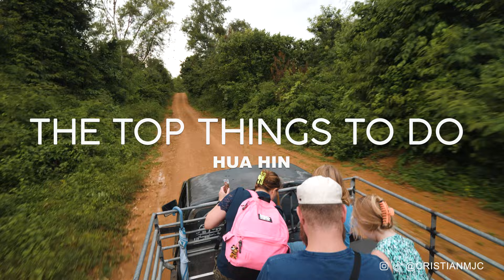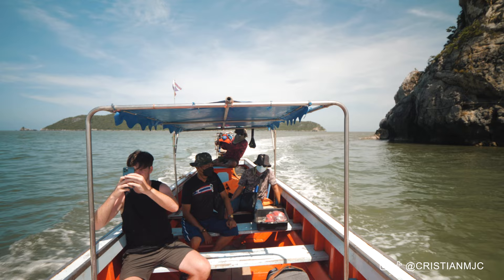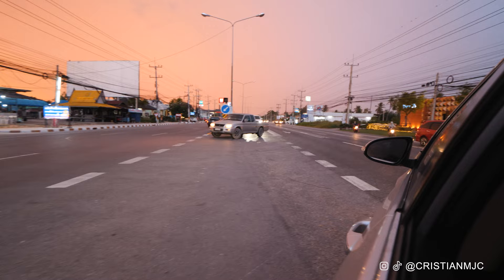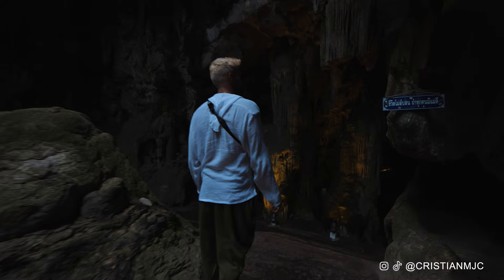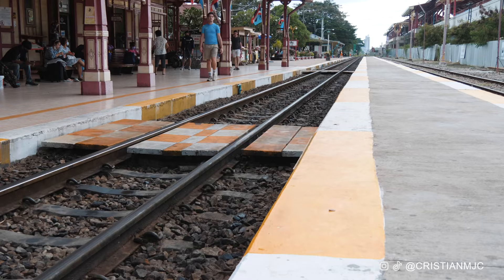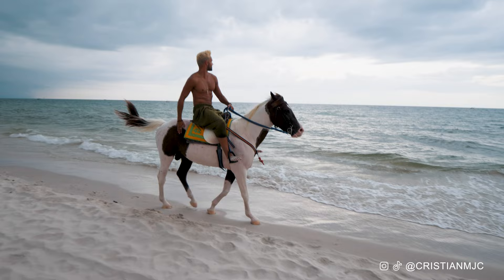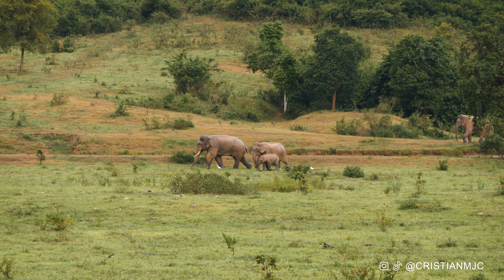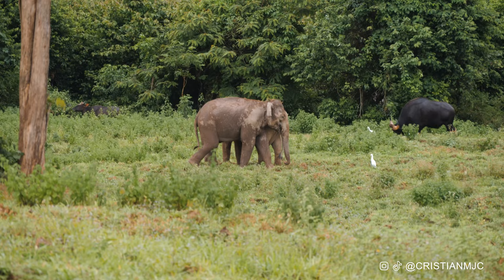TOP 10 THINGS TO DO in HUA HIN (Thailand) | Hua Hin Travel 2024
Here is the ultimate list of the top things to do in Hua Hin. This list covers everything from travel tips, food, activities, tours, beaches and national parks. This includes all the essentials to ensure that you see everything in Hua Hin and the surrounding areas.

00:00 Introduction
01:10 1. Sam Roi Yod National Park
03:35 2. Hire a private taxi driver
04:38 3. Phetchaburi Palace
06:16 4. Tham Khao Luang Cave
07:18 5. Wat Huay Mongkol
08:24 6. Hua hin train station
09:02 7. Chopstick Hill
10:04 8. Hua hin beach
11:03 9. Join a food tour
12:36 10. Kuiburi National park